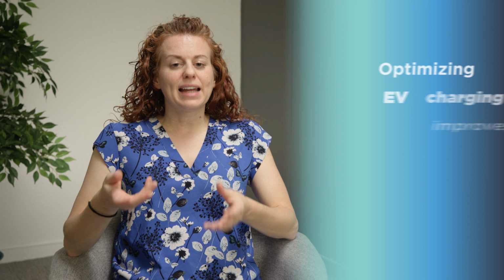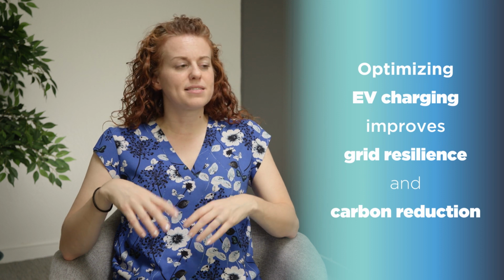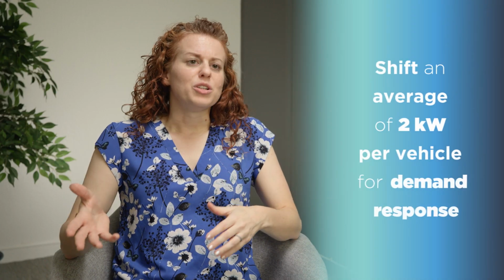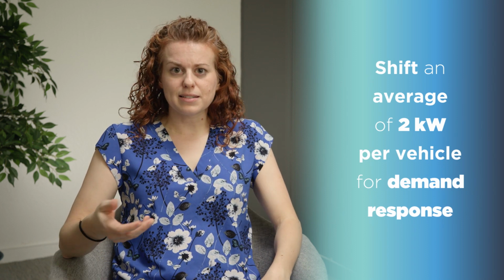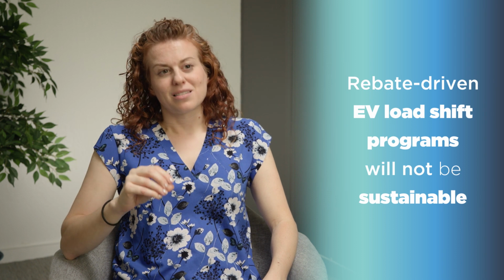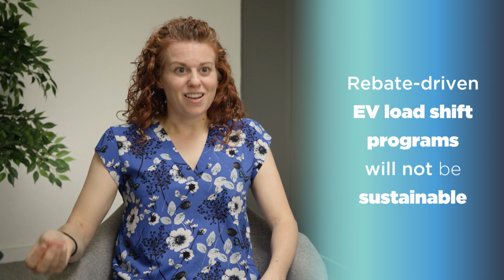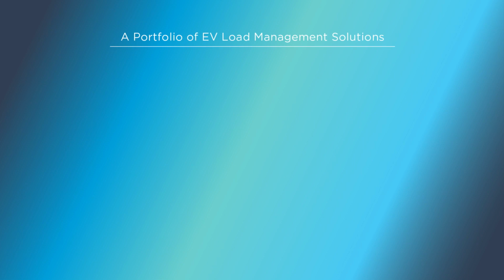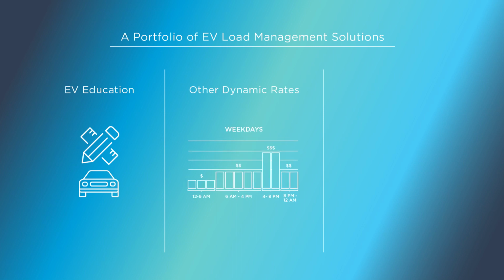Future Ready Energy Insights: Scaling EV Load Management